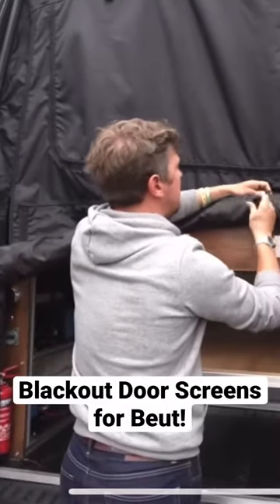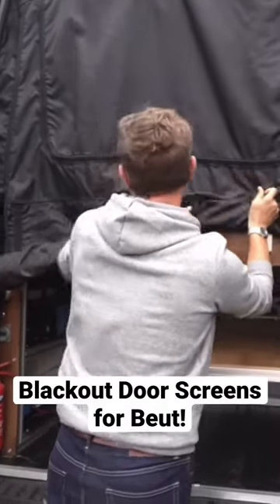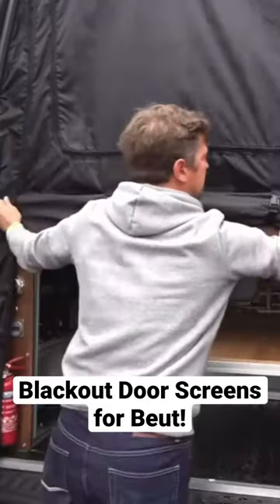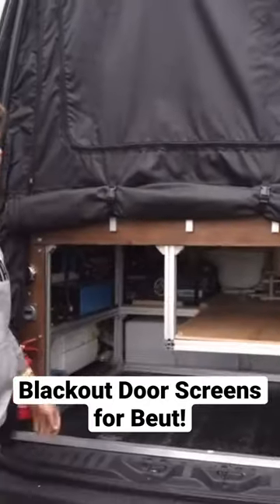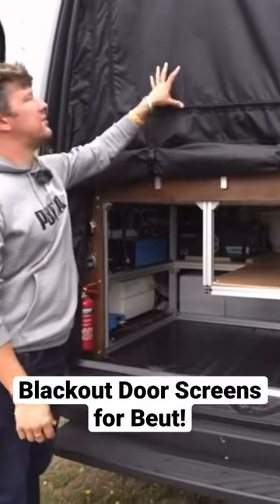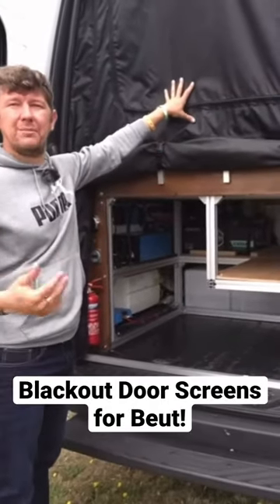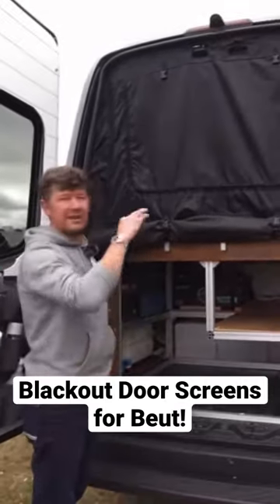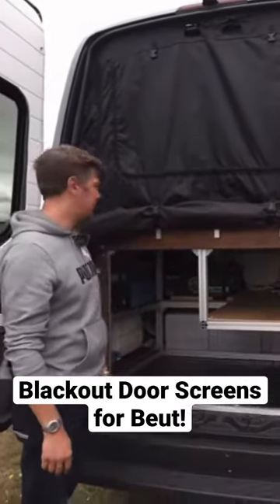Blackout Door Screens for our campervan from Ridgeline Van Equipment